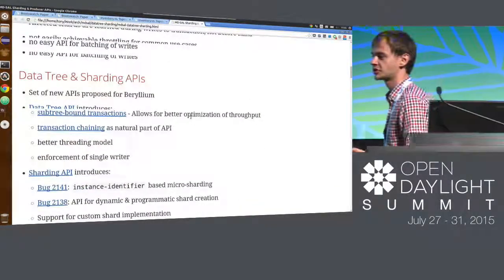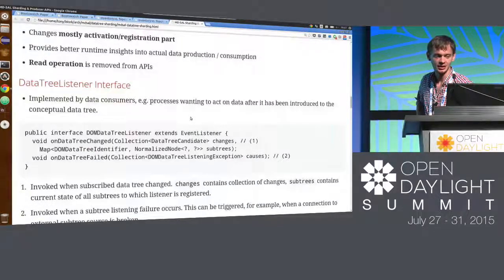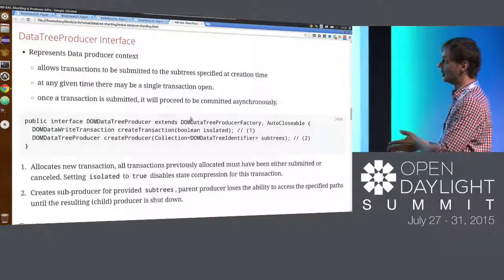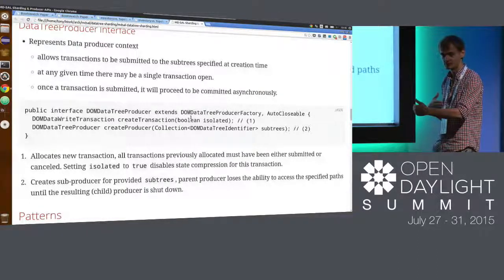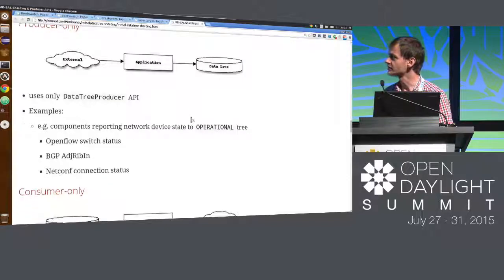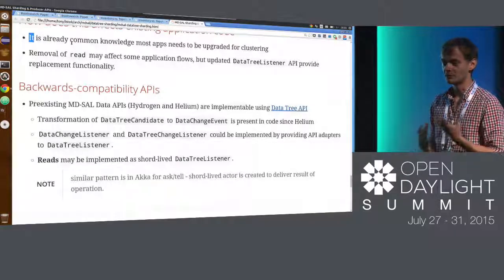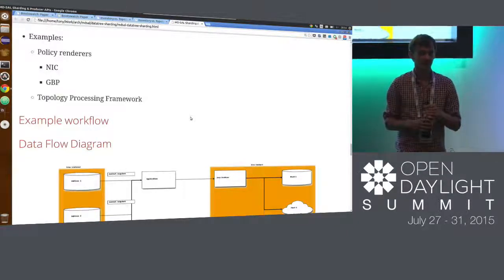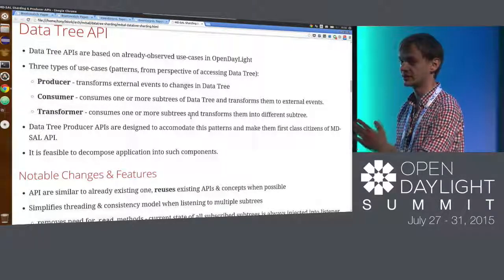Application Level Clustering (pt 2)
Moiz Raja and Tony Tkacik.

Configuring a Cluster of ASAs Part 1 - Multiple Context with Cluster.

SANJEEV SHARMA: B.Tech 3rd Year Student of IIT Roorkee. 25th  2009. This is Part 2 of Lecture-9 in Machine Learning: Agglomerative Hierarchical Clustering using Bayesian Information.